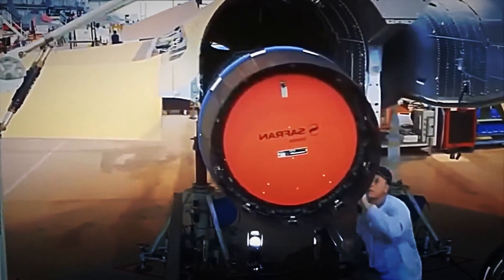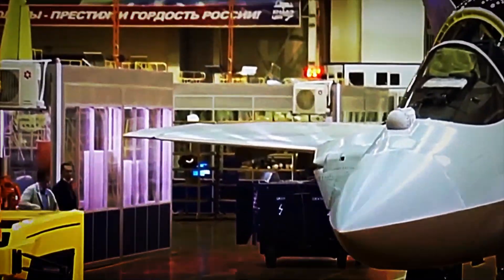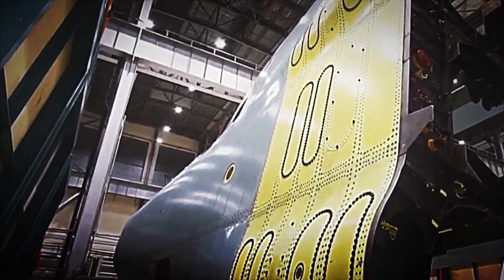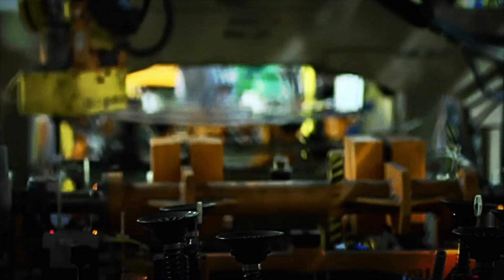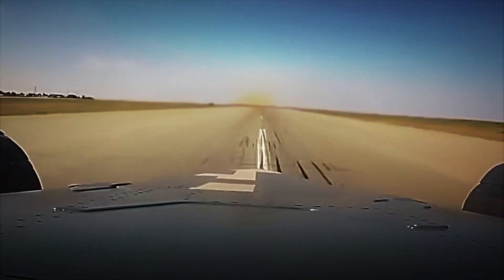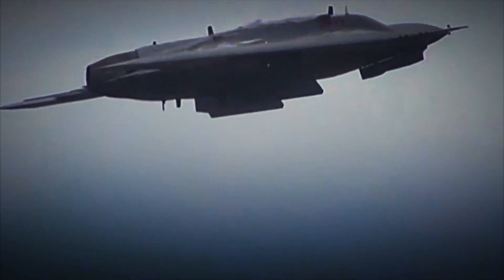HOW the Sukhoi Su-57 Fighter Jet is MADE 🔥 | Industrial Process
The Sukhoi Su-57 is Russia’s most advanced fighter jet, designed to compete with fifth-generation aircraft such as the F-22 Raptor and the F-35 Lightning II. Its development combines stealth materials, high-performance engines, and state-of-the-art assembly techniques, achieving a perfect balance of power, stealth, and agility. From its composite fuselage to its cutting-edge electronic systems, every detail is engineered to reduce enemy detection and maximize combat effectiveness.

One of the most revolutionary aspects of the Su-57 is its next-generation engine, the Izdeliye 30, capable of sustaining supersonic speeds and delivering three-dimensional thrust vectoring, enabling extreme maneuvers impossible for conventional fighters. Added to this are multi-band radars, advanced avionics, and electronic warfare systems, which make the Su-57 a versatile platform, ready for missions of air superiority, long-range strikes, and operations in digitalized warfare environments.

The integration of the Su-57 with the heavy combat drone S-70 Okhotnik-B marks a milestone in Russian military aviation, opening a new doctrine of cooperation between manned and unmanned aircraft. Furthermore, its constant evolution—from improvements in its electromagnetic signature to the incorporation of hypersonic weaponry—ensures that this fighter remains competitive against its Western counterparts.

More than just an aircraft, the Su-57 represents technology, innovation, and strategic power, consolidating itself as a symbol of Russia’s commitment to maintaining its place in the global elite of combat aviation.